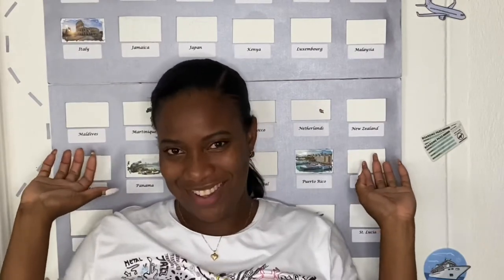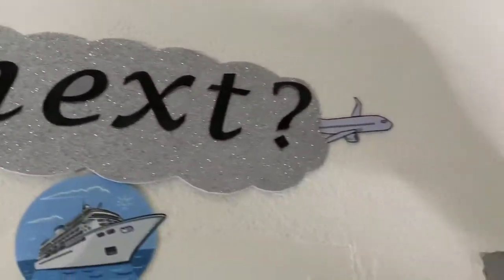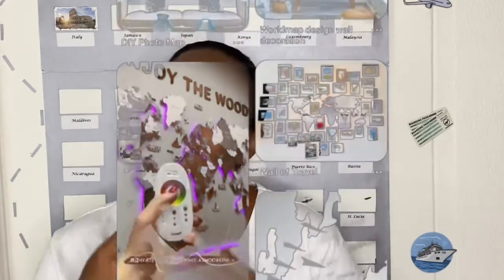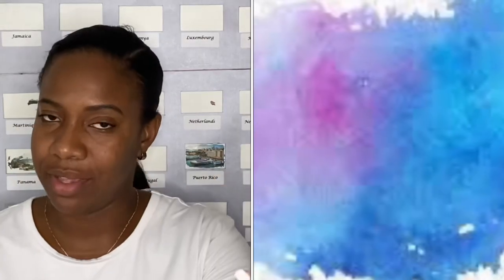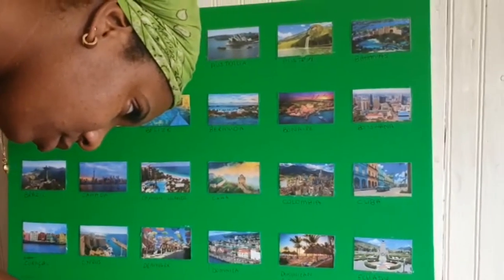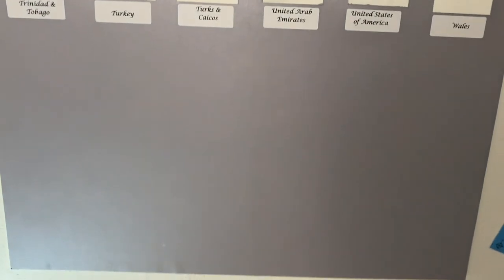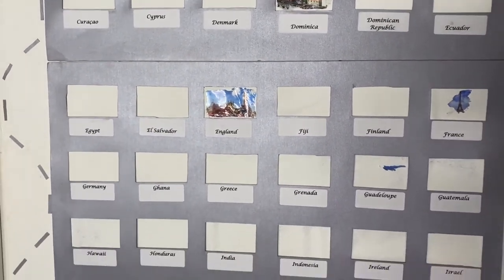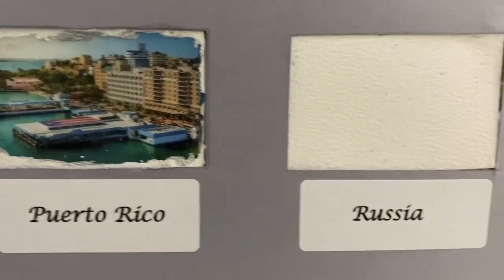One Of A Kind Travel Wall - P.O.L DIY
When you can't find what you want on the Internet, you do it yourself!

That's what we did in designing and creating our travel wall!

Did someone say best door way cover-up ever?!

Watch the video and let us know what you think!!